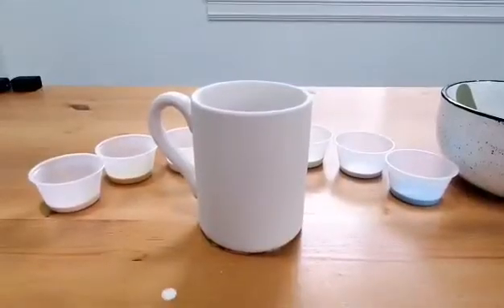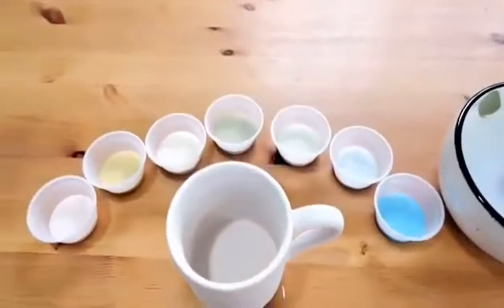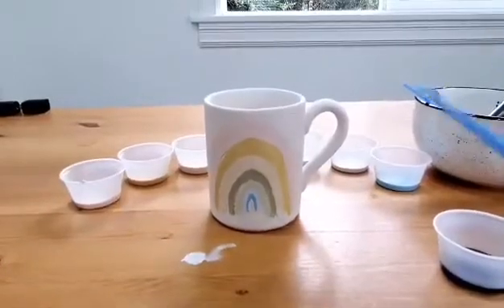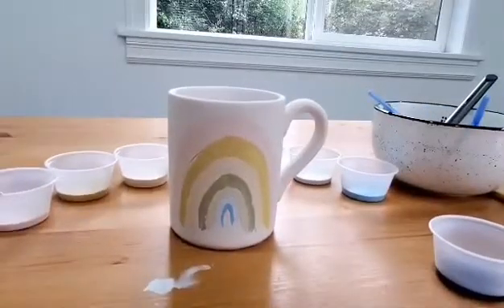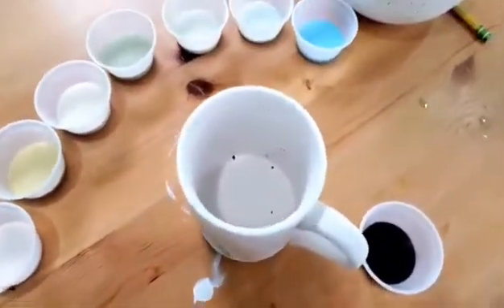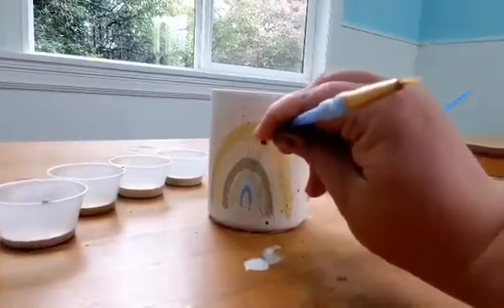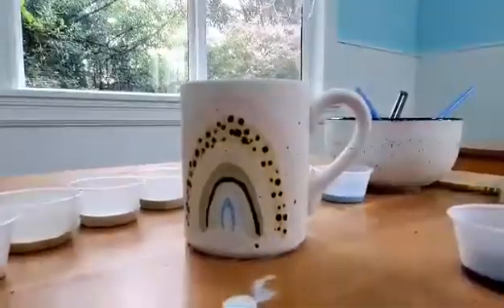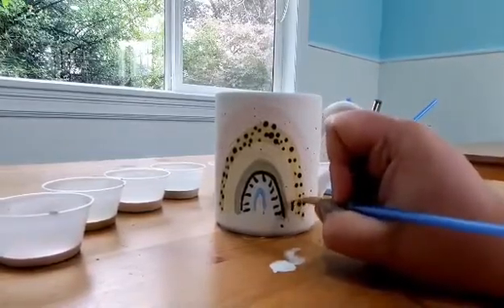pottery painting - rainbow mug 2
Step by step instructions from our wonderful artist, Feather! Watch this video to learn how to paint our rainbow mug #2.

These techniques can be done on any piece of pottery, does not need to be a mug!

Visit Inspirations to paint your own! Also offering Pottery-To-Go so you can paint at home.

“Rainbows are often seen after a rainstorm, as the sun breaks through the clouds. Showing that good and beautiful things often follow the darkest storms. ⛈🌤🌈
Rainbows consist of 7 different colors. While each one is vibrant and different then the next, they come together demonstrating how beautiful diversity is. 🎨🤍🖤”